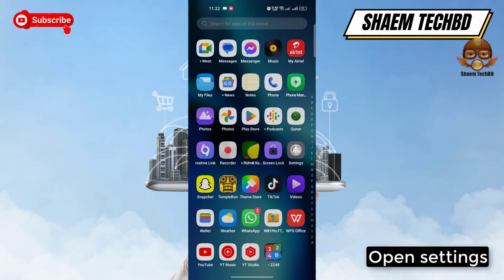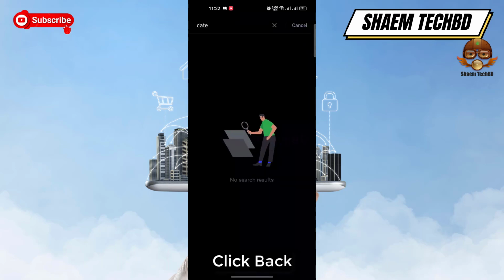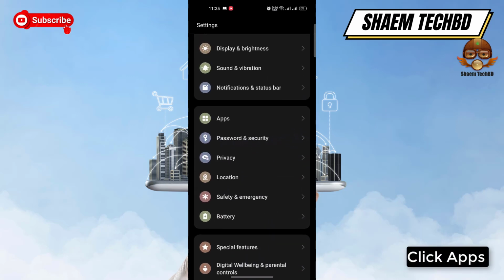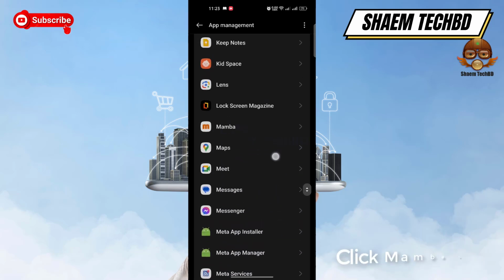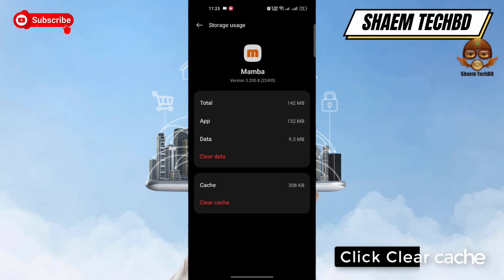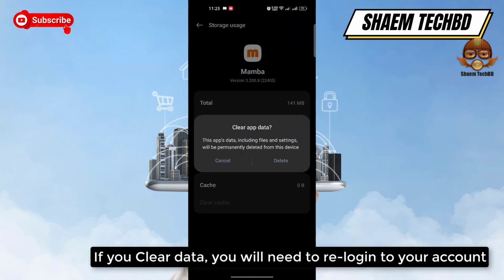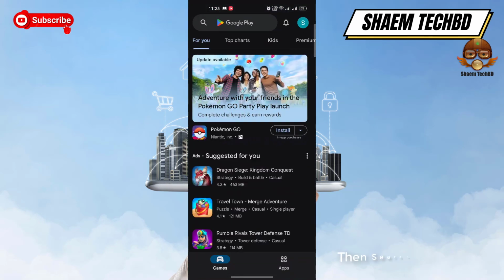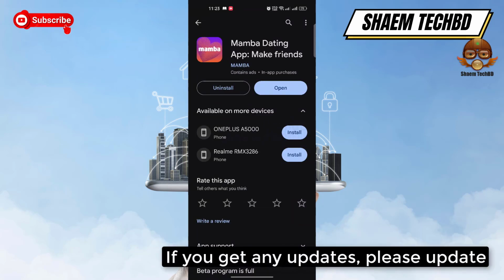How to Fix Mamba App Very Slow in Android After New Updates